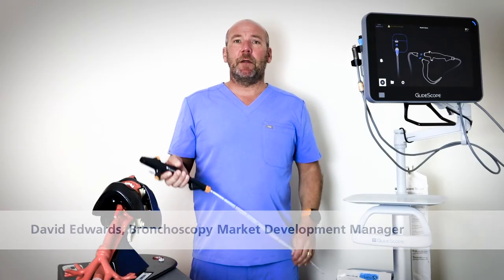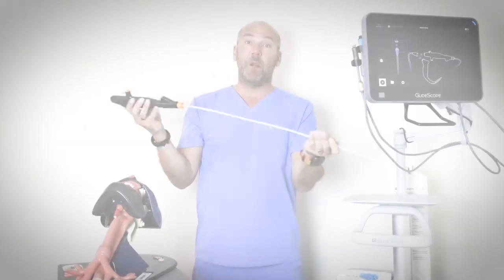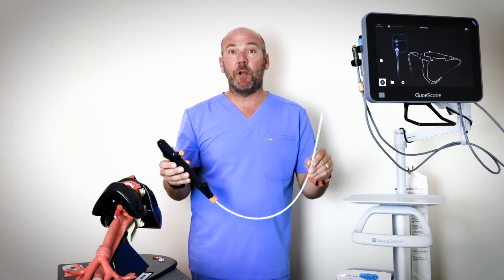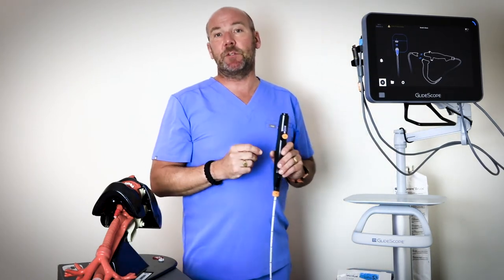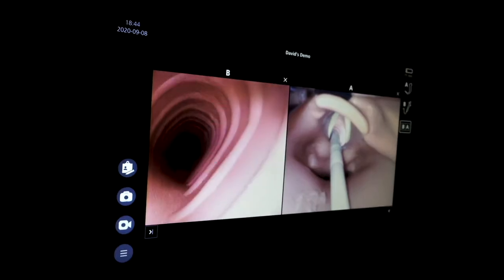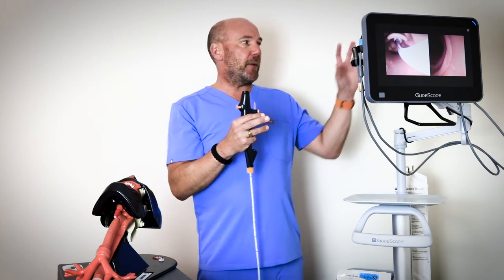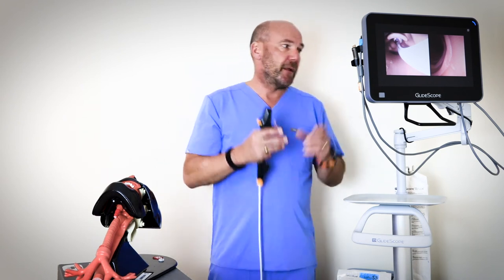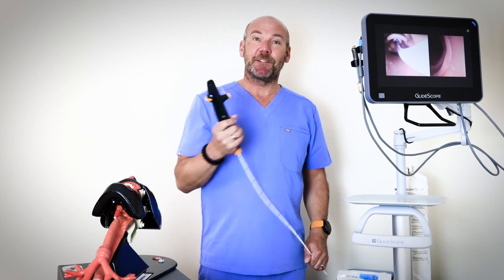Demonstration of the GlideScope BFlex 5.8 Bronchoscope for the ICU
David Edwards, Bronchoscopy Market Manager at Verathon, shows how the BFlex 5.8 single-use bronchoscope, together with the GlideScope Core monitor, helps manage airways in the ICU. The BFlex 5.8 provides efficient suctioning with the largest working channel in a 5.8 mm bronchoscope.

To find more information about our GlideScope Airway Management and Bronchoscopy portfolio visit us

Not all Verathon, Inc. products shown are available for commercial sale in all countries.